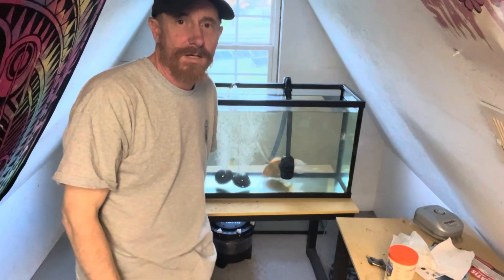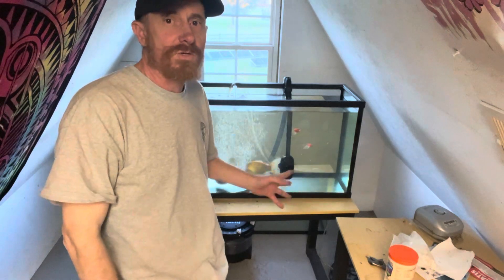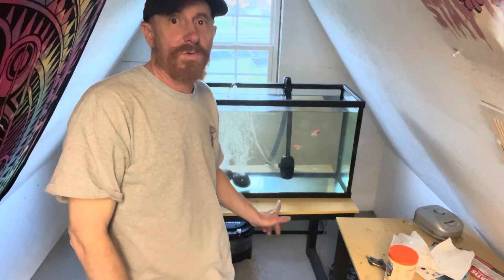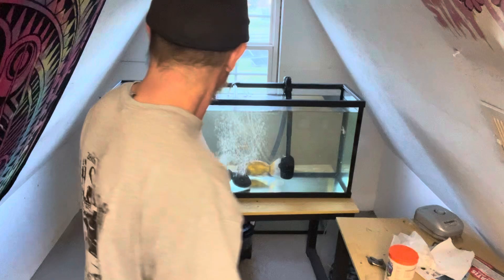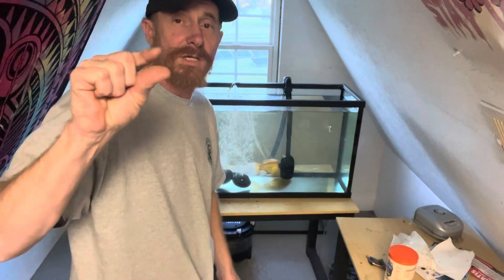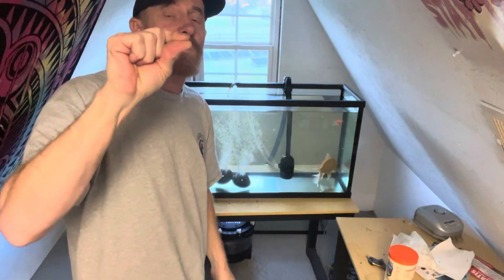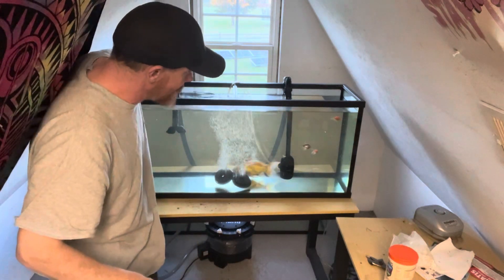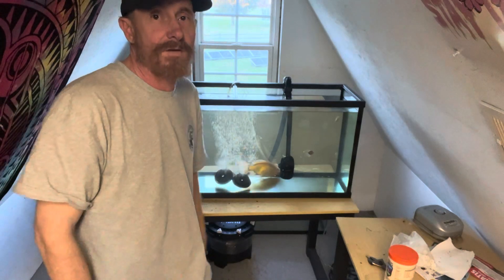A pinch of food no more is really the secret video 94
In this video, we reveal the secret to feeding your aquaponic fish for optimal health and ecosystem balance. Learn why 'a pinch of food and no more' is the golden rule for preventing overfeeding disasters and achieving thriving, happy fish. With expert tips and vibrant visuals, your aquaponics setup will never be the same!